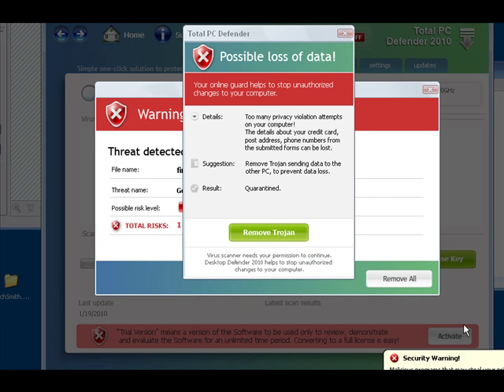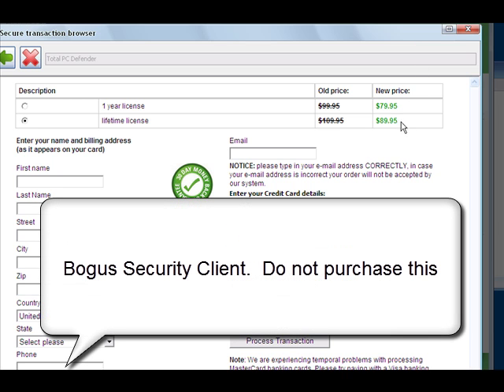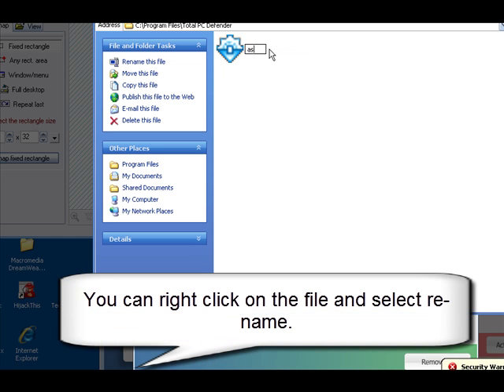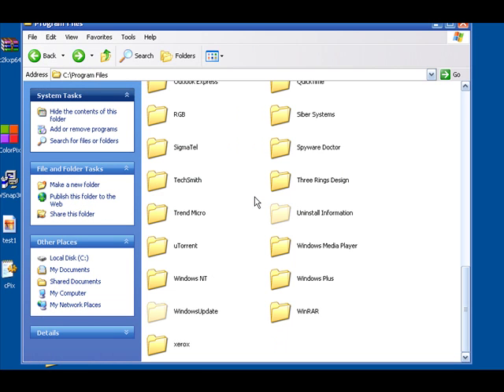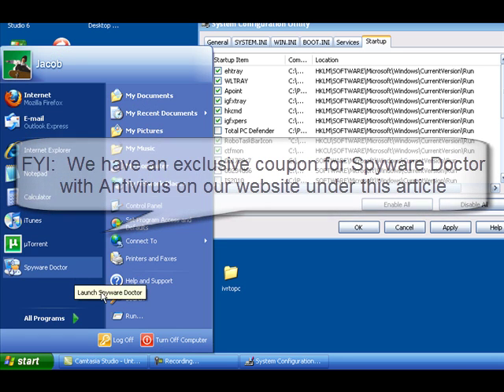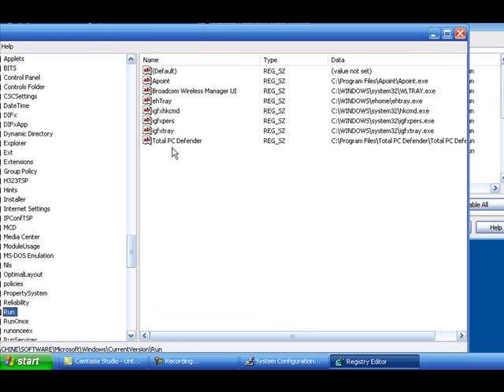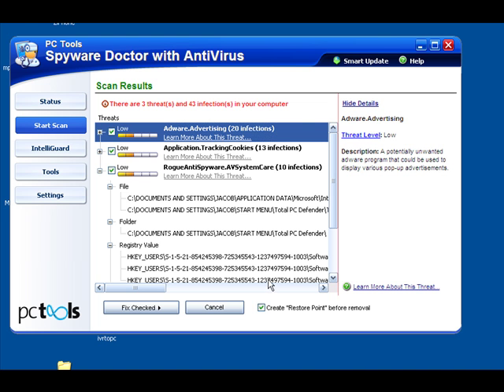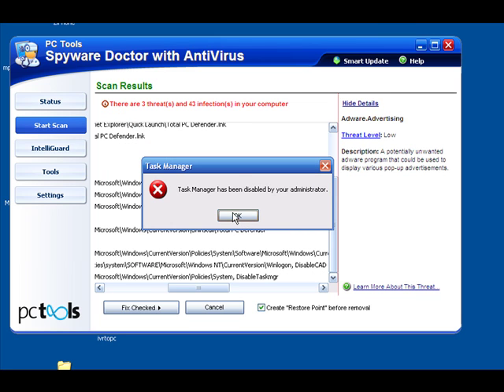Remove Total PC Defender Removal Video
Total PC Defender Removal Video.